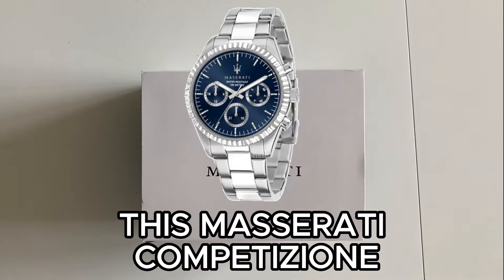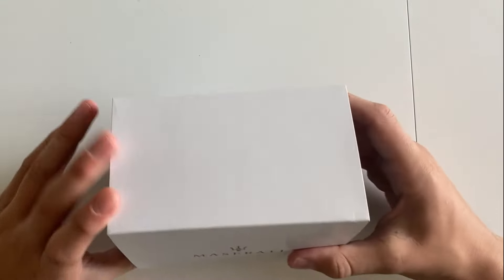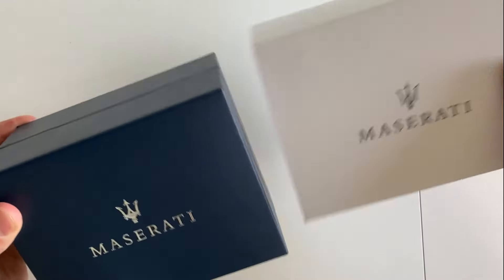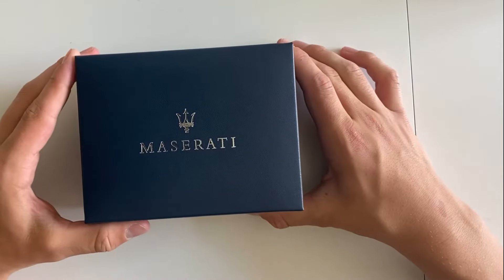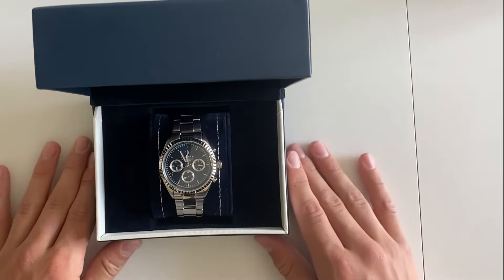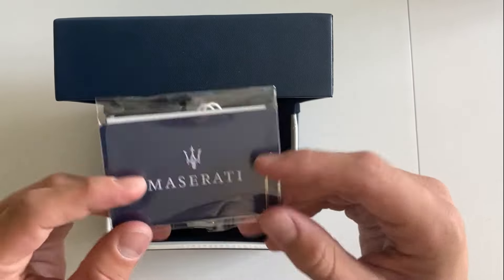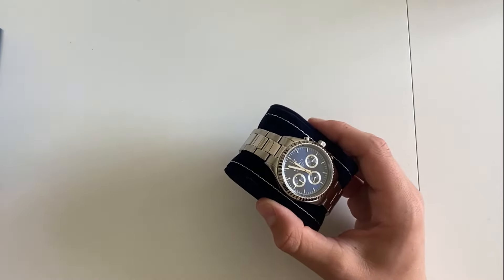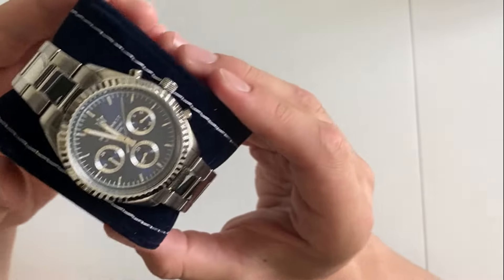Unboxing Maserati Watch Full review of Maserati Competizione